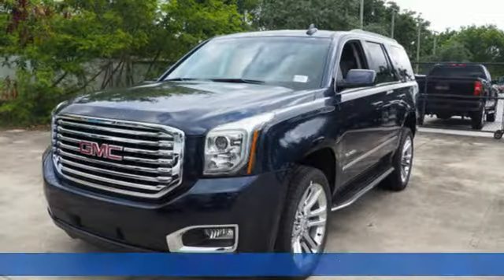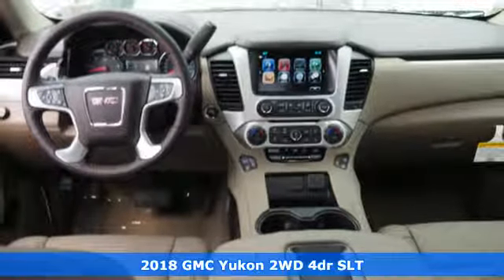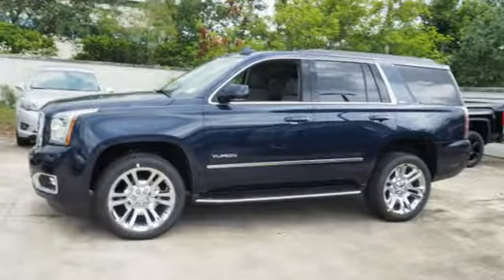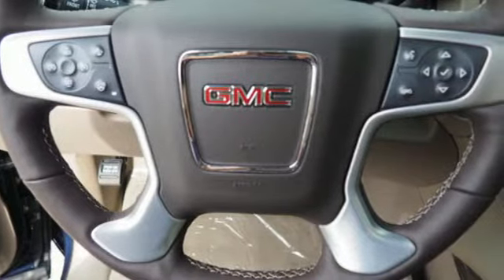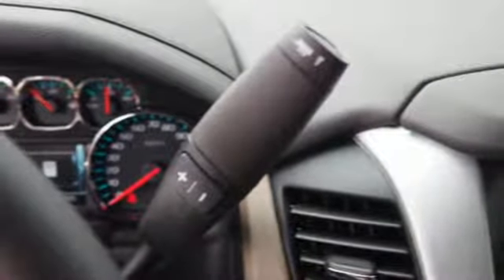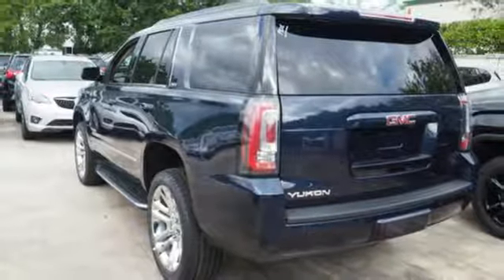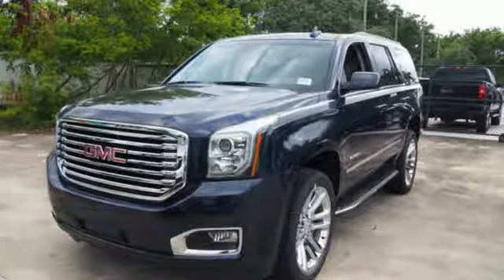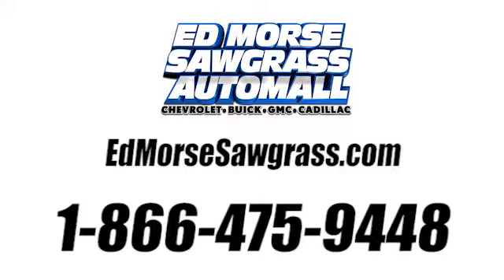New 2018 GMC Yukon Sunrise FL Miami, FL JR343156 - SOLD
Year: 2018
Make: GMC
Model: Yukon
Trim: SLT
Engine: 5.3L Ecotec3 V8 Engine
Transmission: Automatic
Color: Dark Sapphire Blue Metallic
Stock #: JR343156
VIN: 1GKS1BKC9JR343156

Address:
14401 West Sunrise Bouledvard